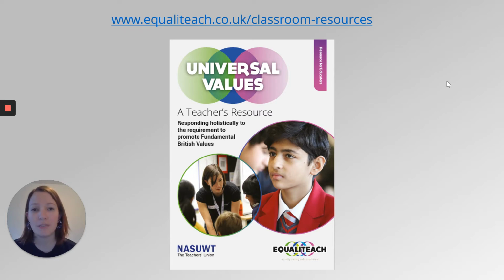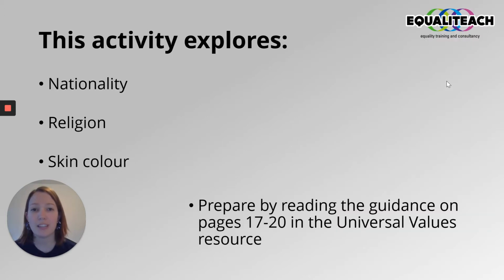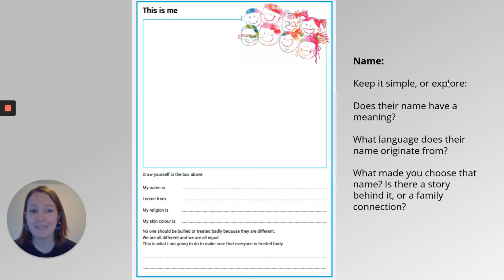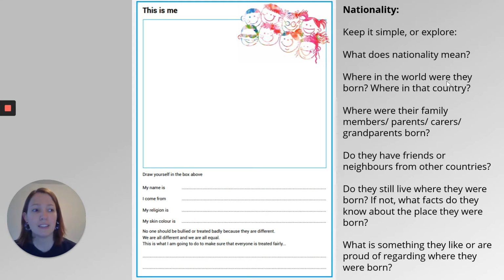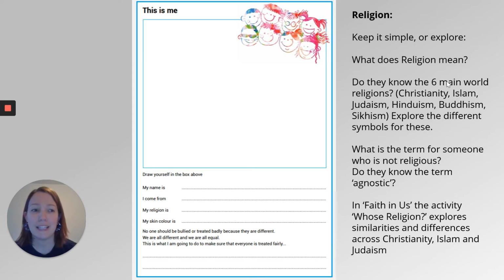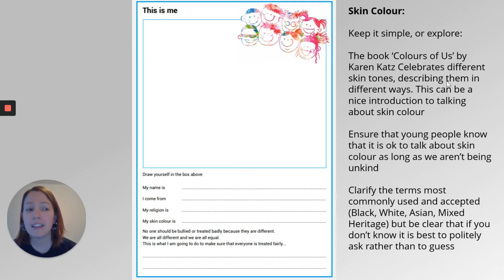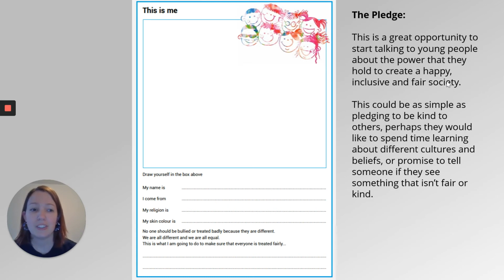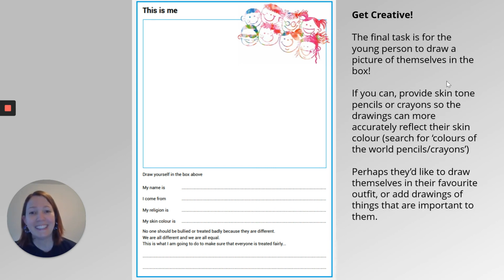Activity Tutorial (Race equality): This is Me!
This tutorial talks you through our activity This is Me! which is taken from our resource 'Universal Values' (available to download free of charge

This activity is for young people aged 6-10 and can be completed at home or school. It is designed to learn about and celebrate different aspects of identity including nationality, religion and skin colour, and encourages young people to think about how they can contribute to a fairer world!